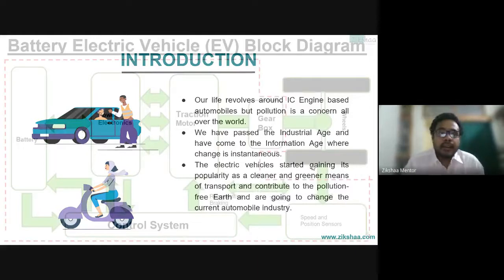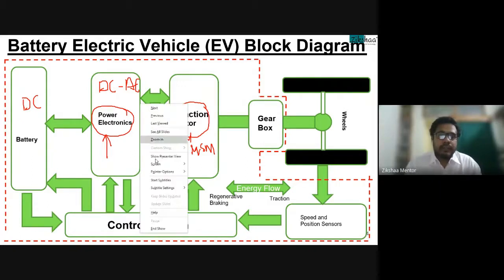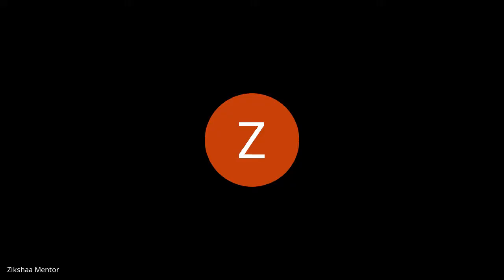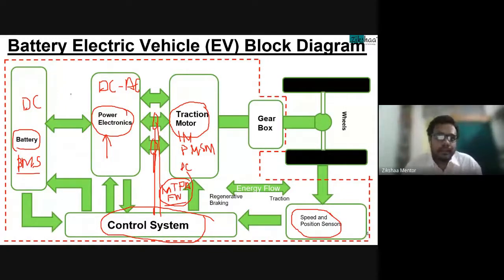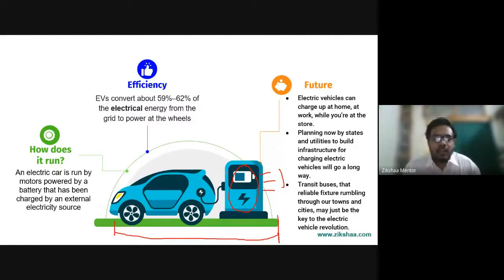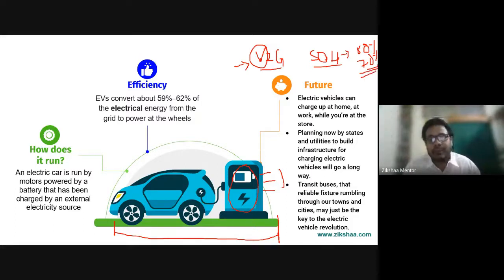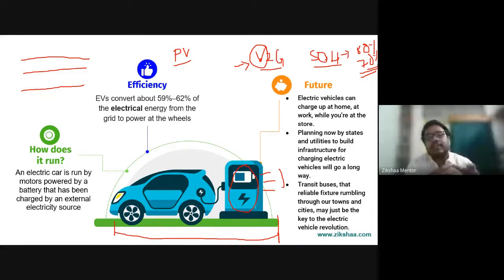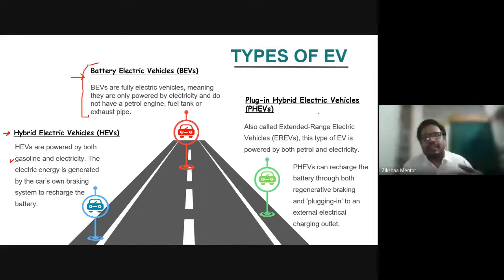Introduction to Electric Vehicle | Types of Electric Vehicles with Block Diagram | Zikshaa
Enroll for our FREE Introduction to Electric Vehicle Engineering